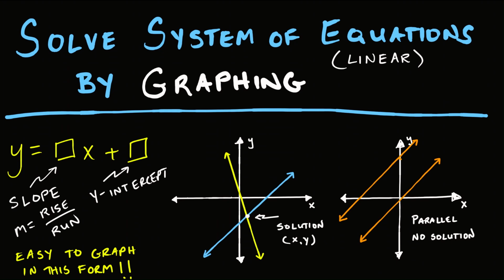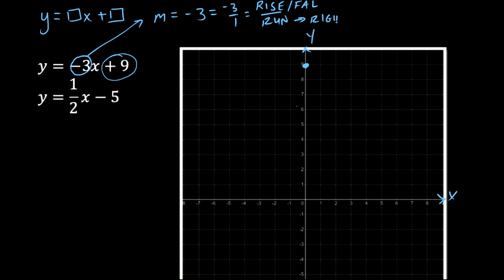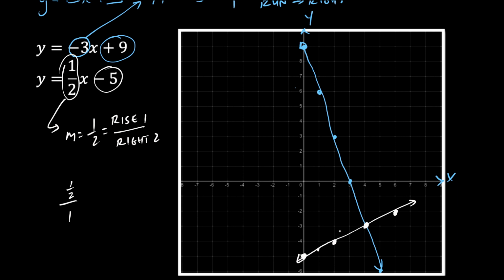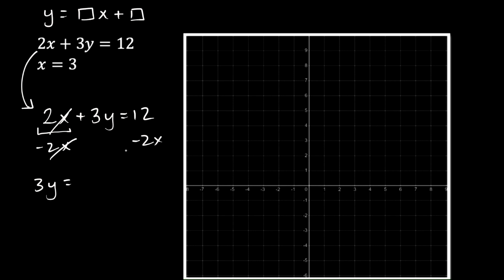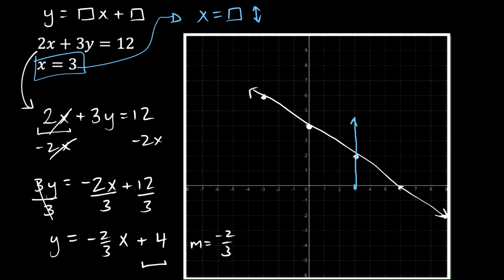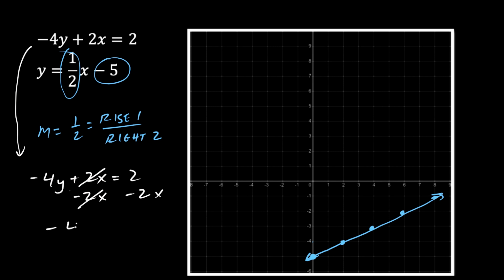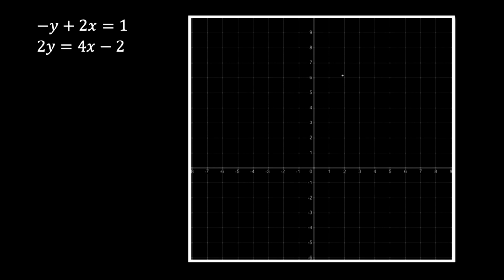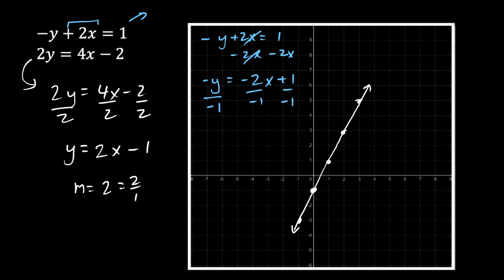Systems of Equations by Graphing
ㅤ
This video explains how to solve systems of linear equations by graphing. It covers three possible outcomes: one solution (lines intersect), no solution (parallel lines), and infinite solutions (lines are identical). The video provides four examples demonstrating how to graph equations in slope-intercept form (y = mx + b), handle different equation forms, and interpret the results graphically.